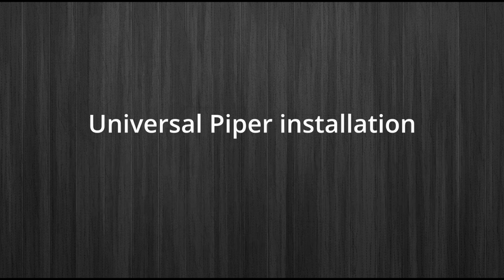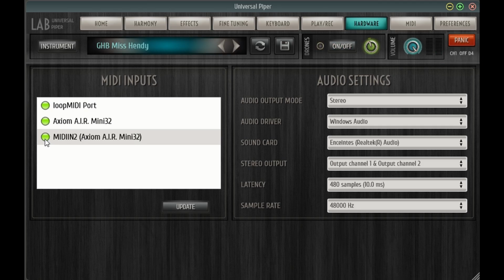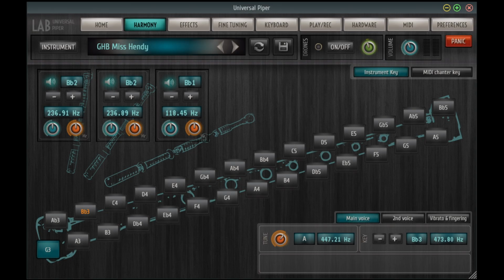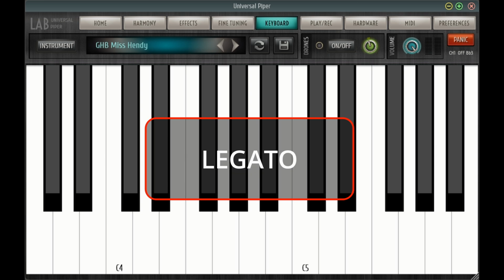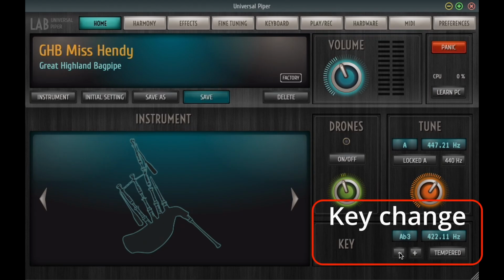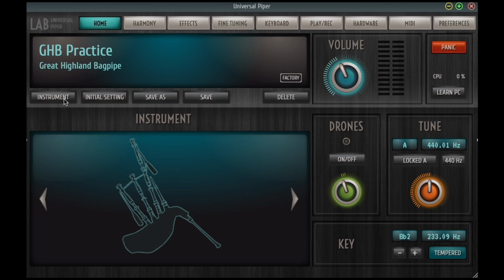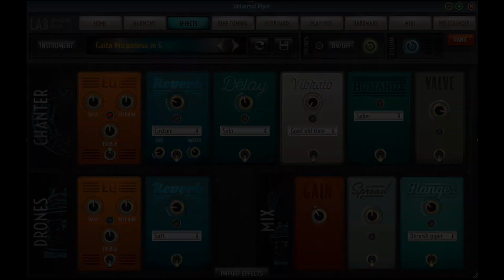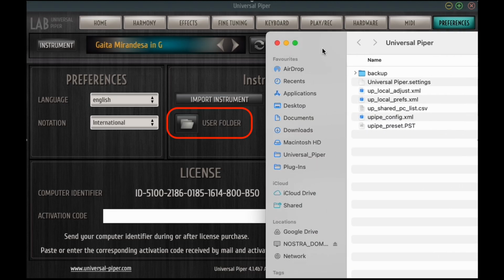Universal Piper quickstart for keyboard, EWI players and composers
This tutorial covers the following topics:

Universal Piper configuration
00:00 : MIDI instrument configuration
01:04 : MIDI hardware input configuration
01:22 : Audio hardware configuration

What is specific about bagpipes ?
02:16 : Bagpipes instrument composition
02:39 : Monophonic behavior and tips to play with a keyboard
03:48 : Bagpipes scale and range
04:14 : Bagpipes key setting
04:35 : Bagpipes temperament and tuning settings

Quick tour:
05:10 : Home panel
05:40 : Harmony panel
05:56 : Effects panel
06:12 : Fine tuning panel
06:25 : Play/Rec panel
06:39 : MIDI panel
06:58 : Preferences panel